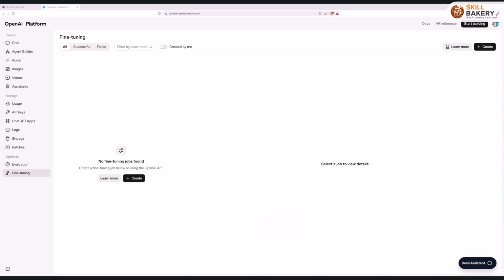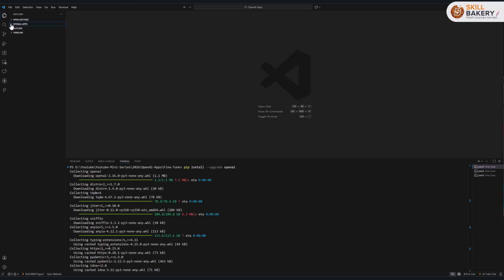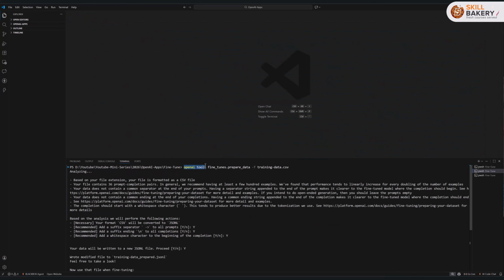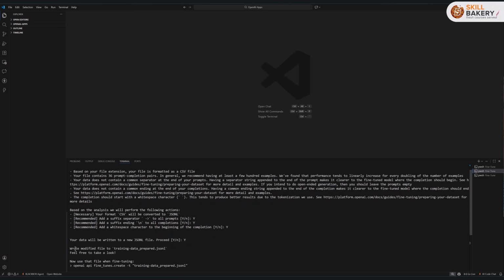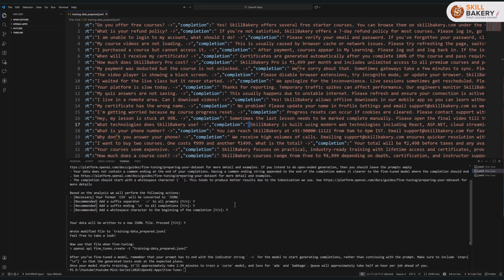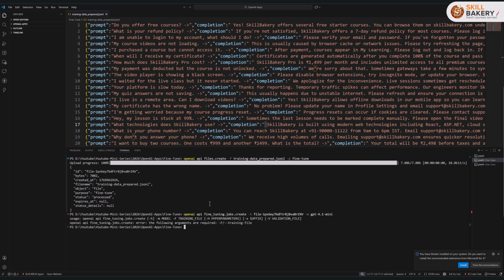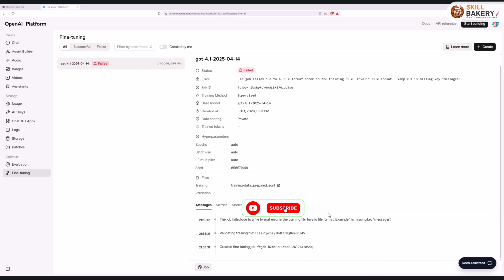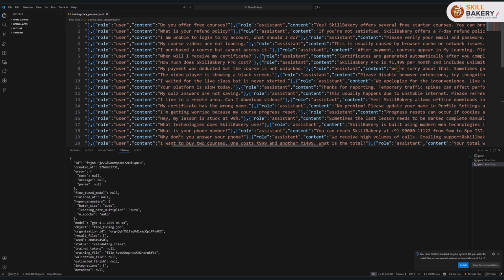5-Fine-Tune OpenAI on Your Own Data | Custom AI Models Explained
Want to train OpenAI models using your own data? In this tutorial, you’ll learn how to fine-tune OpenAI models to create custom AI behavior tailored to your business, product, or application.

We’ll cover:

What fine-tuning is and when to use it

Preparing and formatting your custom dataset

Training OpenAI models on your own data

Real-world use cases like chatbots, support agents, and knowledge bases

Perfect for developers and teams looking to build domain-specific AI solutions with higher accuracy and better control.